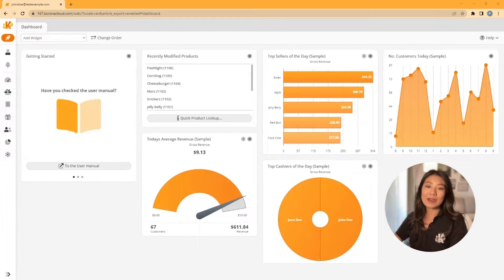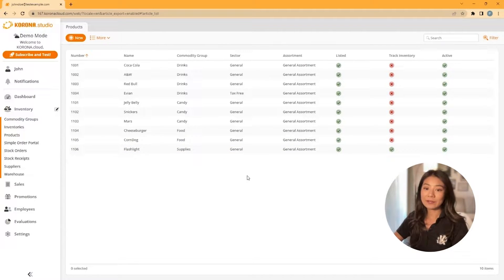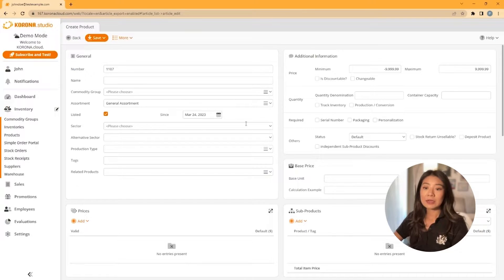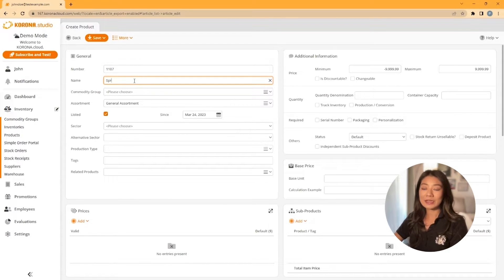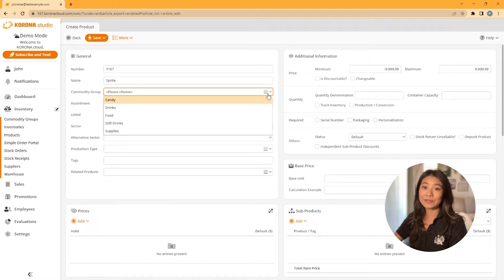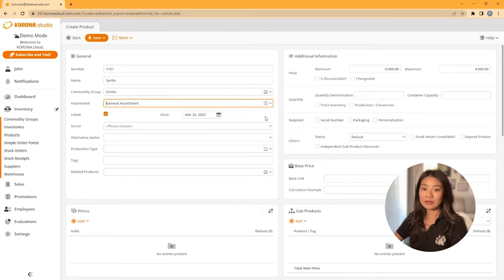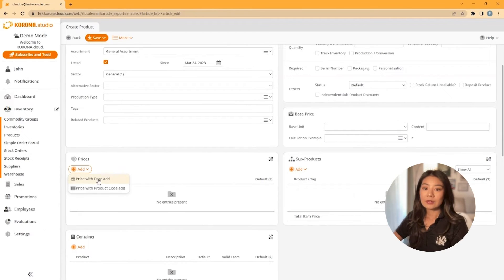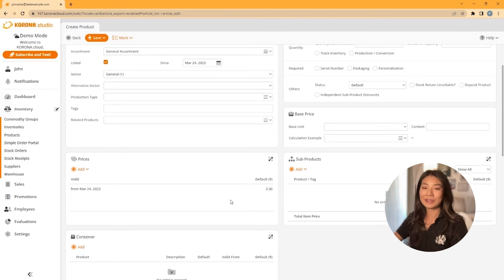Creating Products - KORONA POS Manual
Learn how easy it is to create your products in KORONA POS.